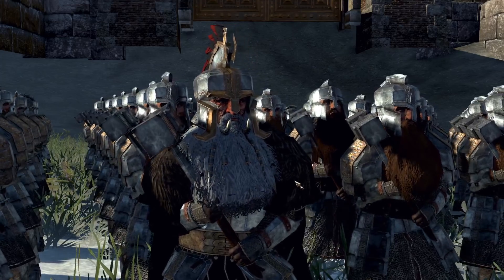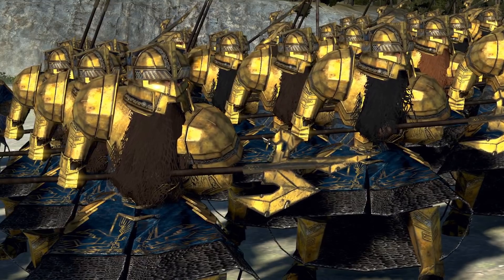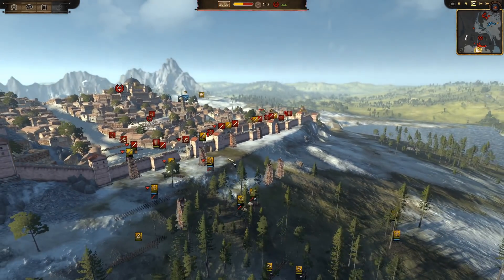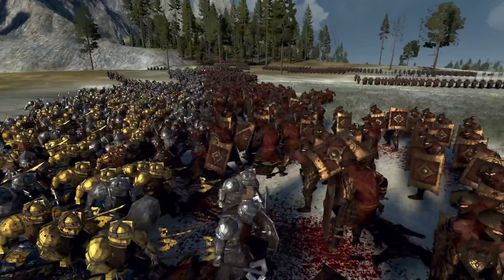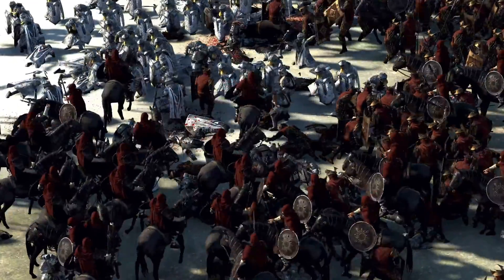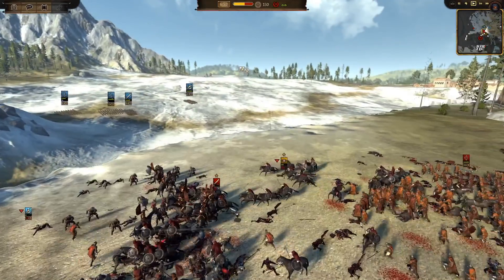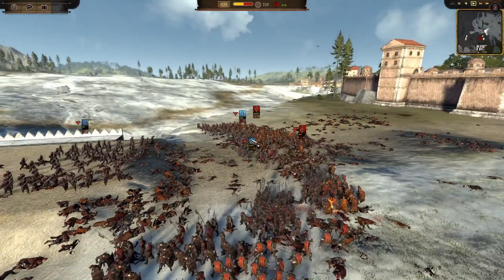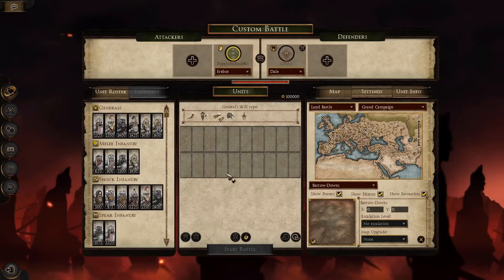NEW DWARVEN UPDATE FOR RISE OF MORDOR! - Total War Rise of Mordor Multiplayer Siege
A NEW update for Rise of Mordor with NEW Dwarven Units for Erebor! I was lucky enough to be able to check out the Rise of Mordor 4.0 update early and have some fun with their NEW Erebor roster! Come stop by and see these awesome new units!